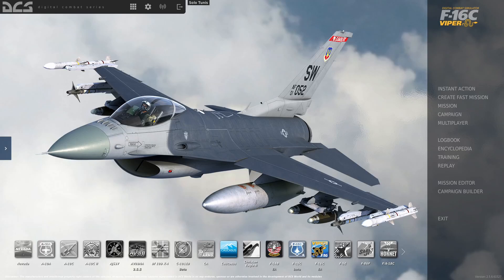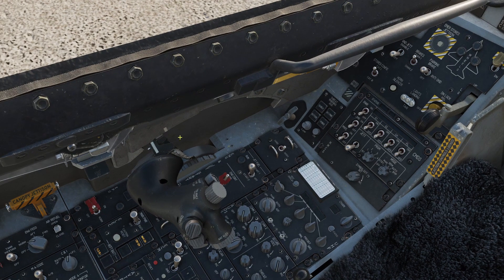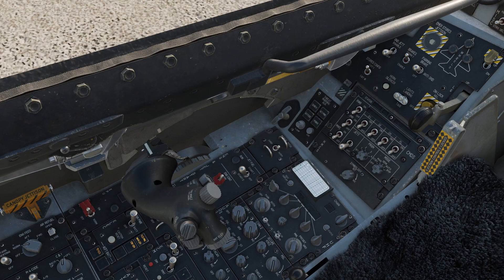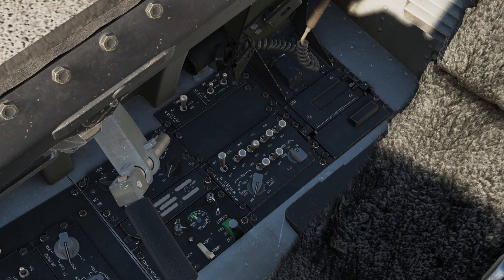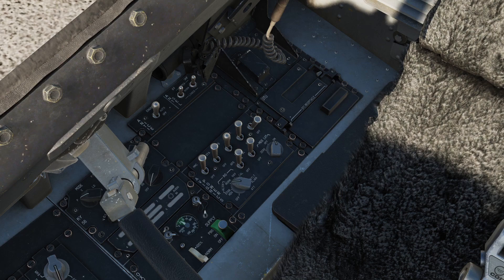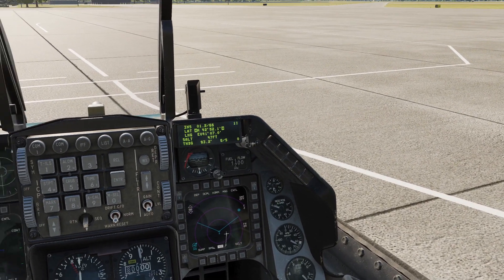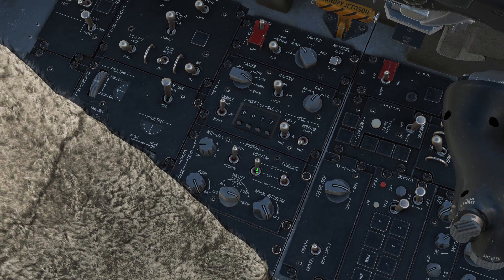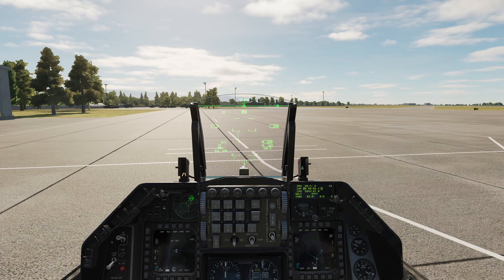How To Cold Start Up The DCS F-16C Viper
I'm back with a little bit detailed tutorial on how to start up the DCS F-16 Viper hope you like it
0:00 Start
0:25 Detailed Cold Start-Up
7:15 Fast Start-Up with fast INS
10:13 Outro

Outro Music : Lost Sky - Fearless part 1 & part 2 (feat. Chris Linton)